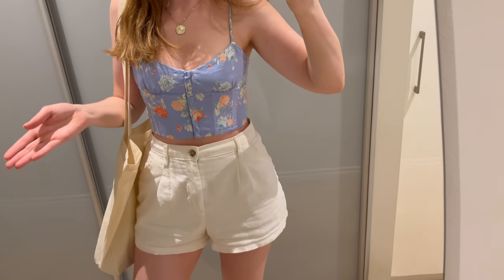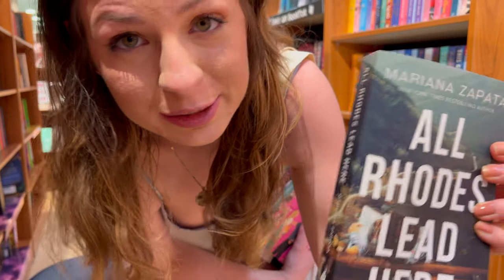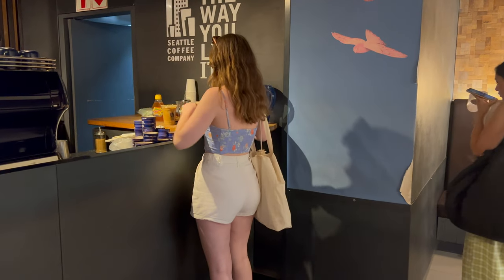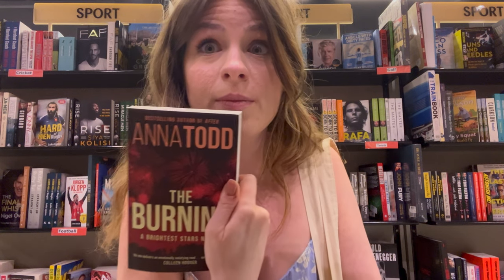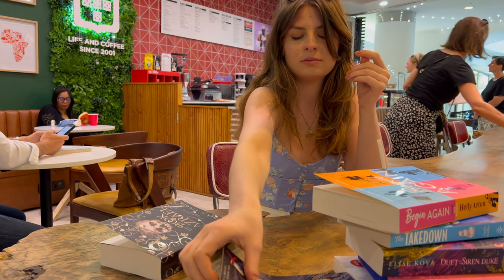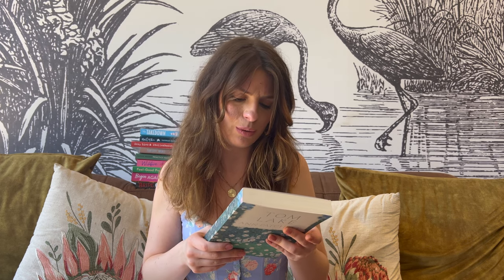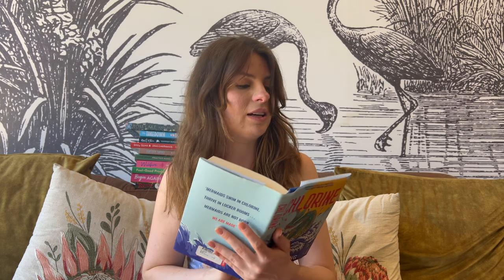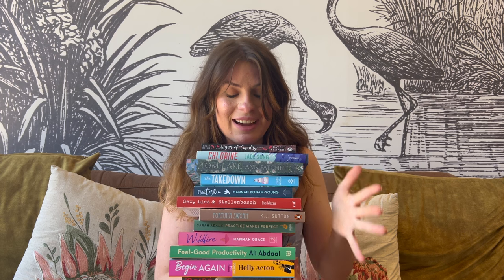Book shop with me in Cape Town! + book haul ☀️🛍️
hi guys!!
Viv xx

00:00 - Intro
00:43 - first book store
01:44 - second book store
02:23 - third book store
04:18 - book haul
15:03 - outro...and ups